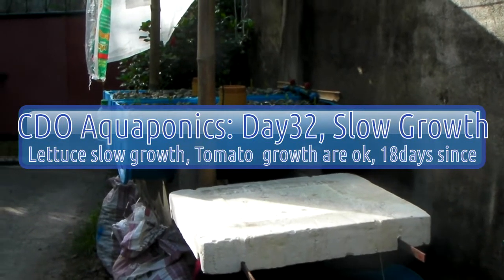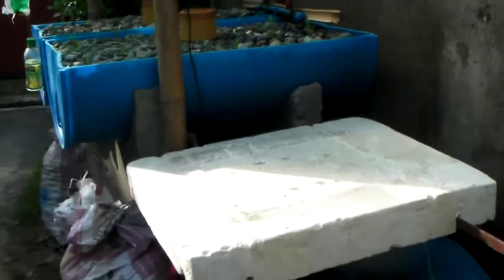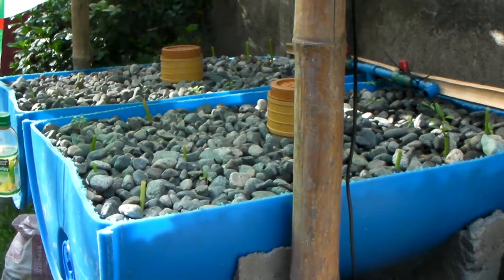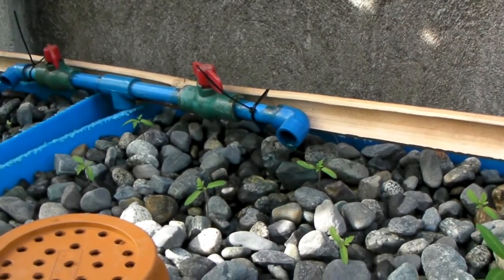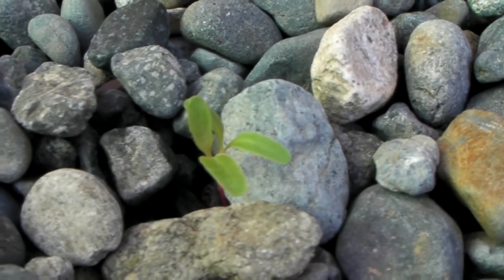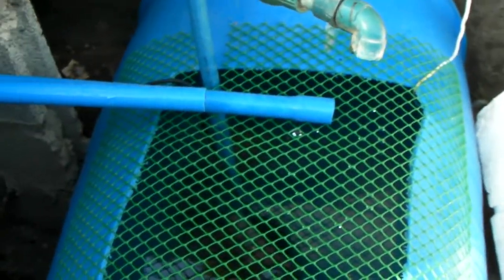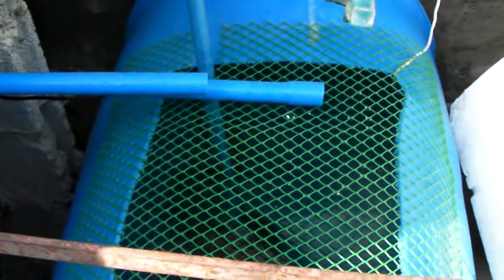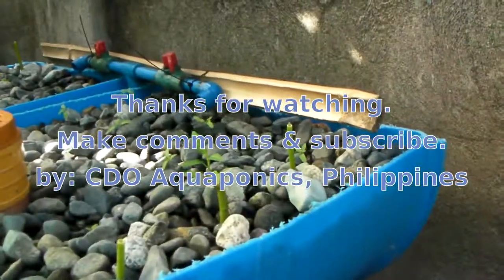CDO Aquaponics: Day32, Slow growth, maybe the grow bed is too hot?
This is my first attempt on Aquaponics Technology. Aquaponics is considered a disruptive technology that could potentially feed the world. But I leave that claim to the experts. I'm just starting on this as a hobby and food source.

Compared to some claims on youtube that you can harvest lettuce in aquaponics after 26 days. Mine experience is in contrary. I hope they are right and my setup is wrong and i just need to rectify the problem.

The tomatoes are growing ok. The lettuce and silver beet are slow growth. And the Tangkong are pacing ok.